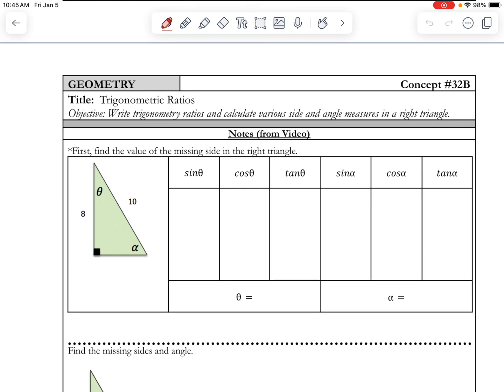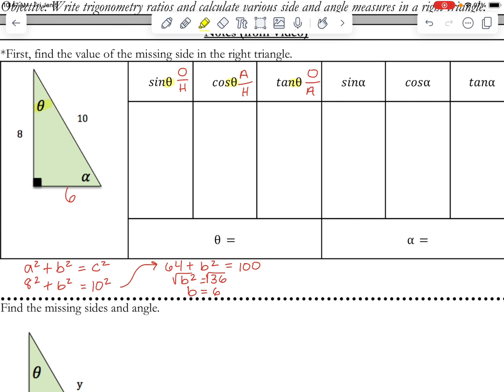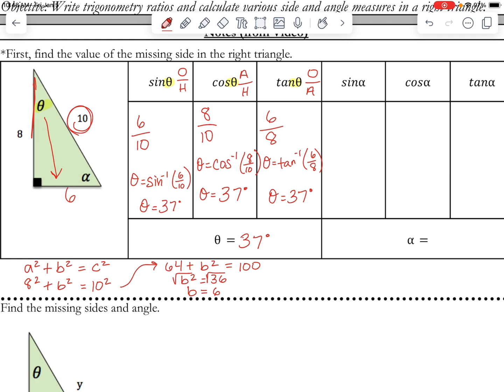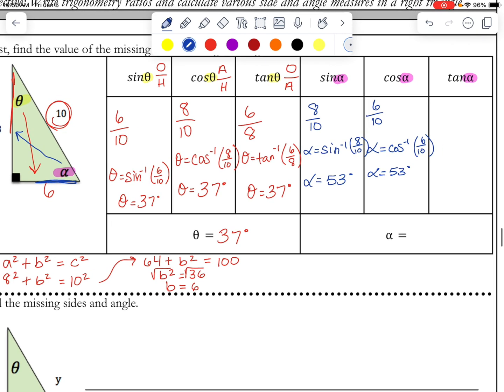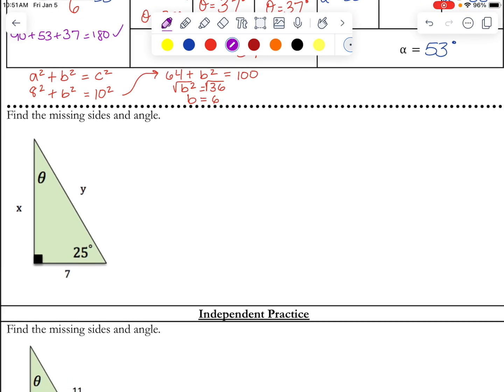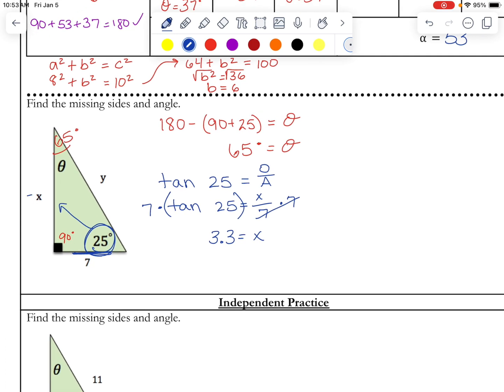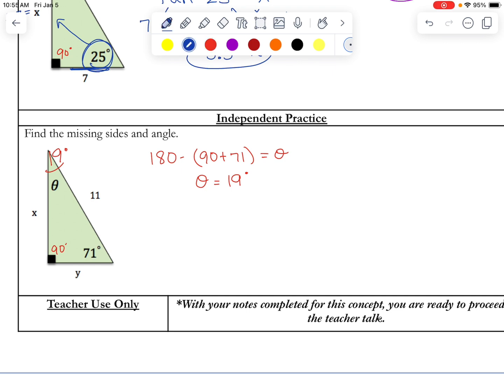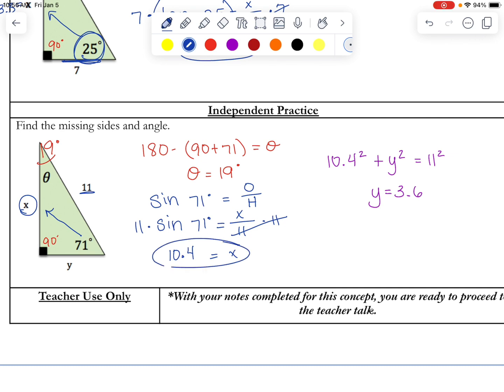GEO C32B -Trigonometric Ratios